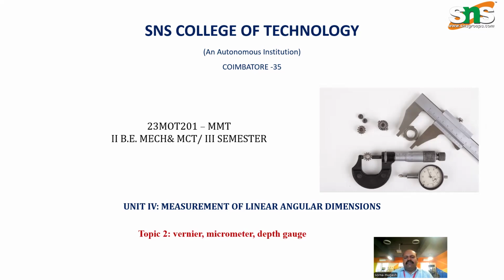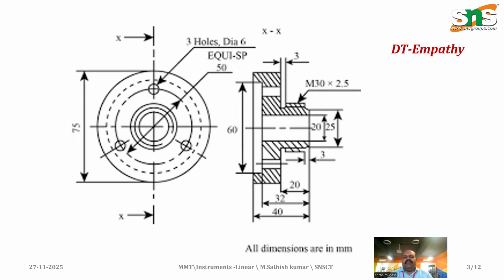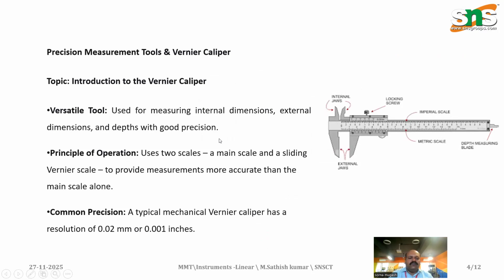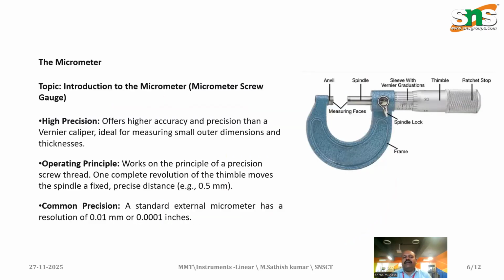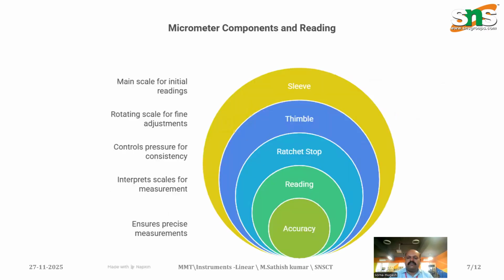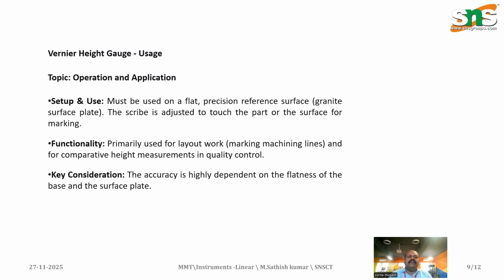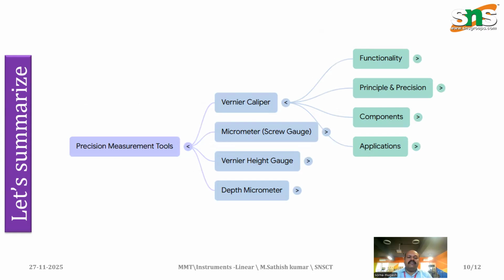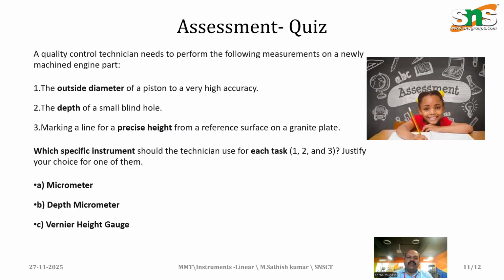Height gauge | Manufacturing and Measurement techniques | SNS Institutions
A Vernier height gauge is a precision measuring instrument used to determine the height of components and to mark layout work accurately. It consists of a finely graduated main scale and a sliding Vernier scale with a scriber attached. The base is hardened and ground to ensure stability and accuracy. By adjusting the slider, very small height differences can be measured. Vernier height gauges are commonly used in inspection, tool rooms, and manufacturing for precise dimensional measurements and layout marking.